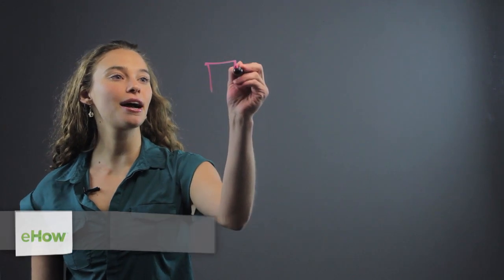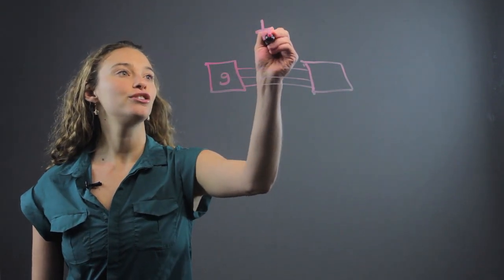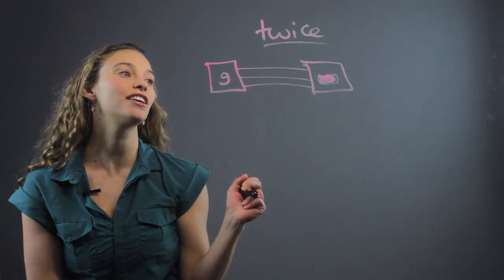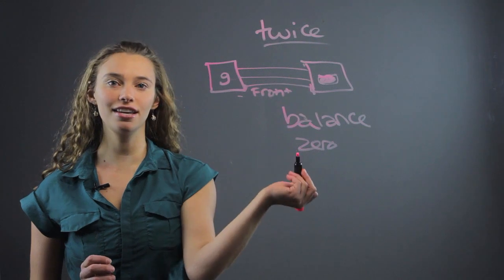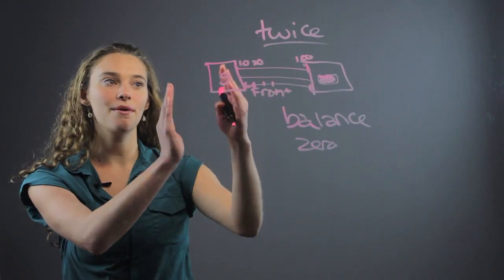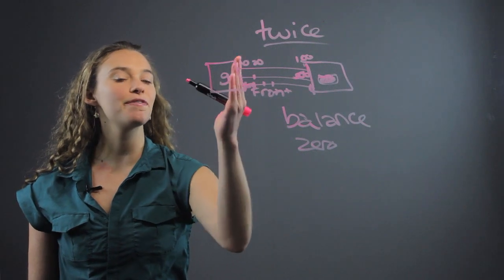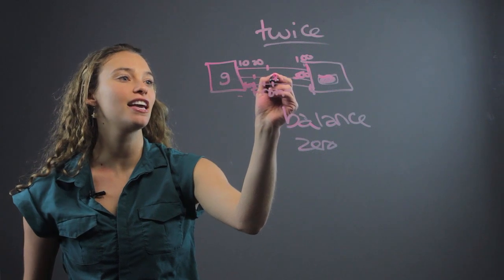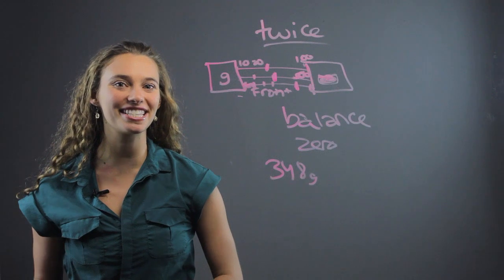How to Read Data From a Triple Beam Balance : Fun With Math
Reading data from a triple beam balance is something that you do to measure grams. Find out how to read data from a triple beam balance with help from a professional private tutor in this free video clip.